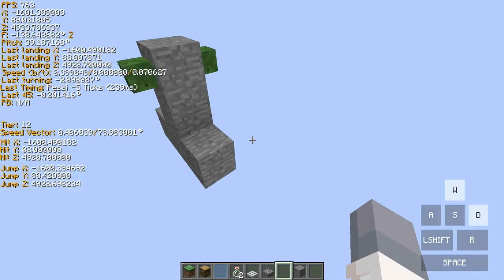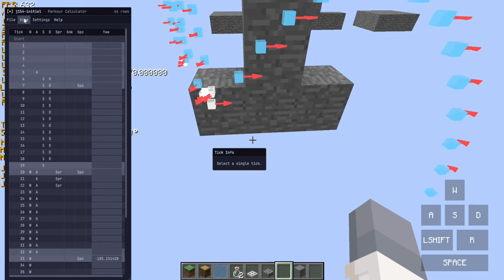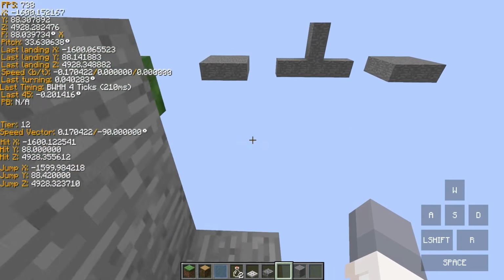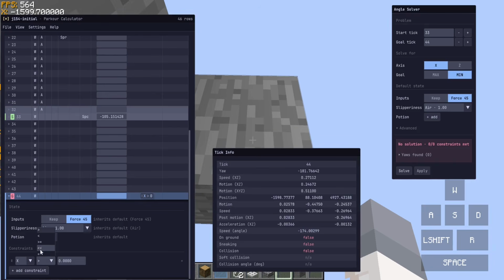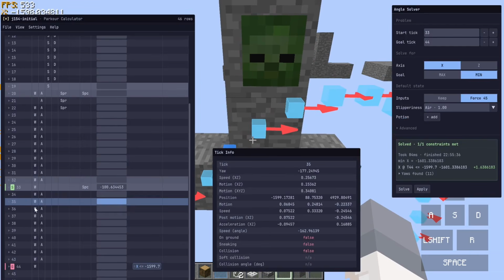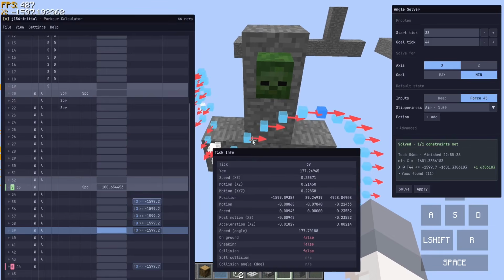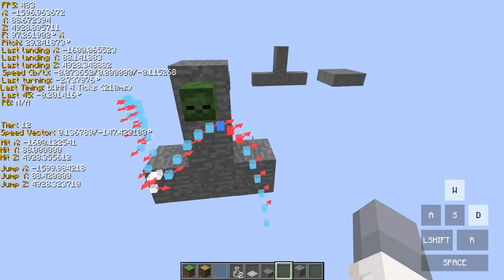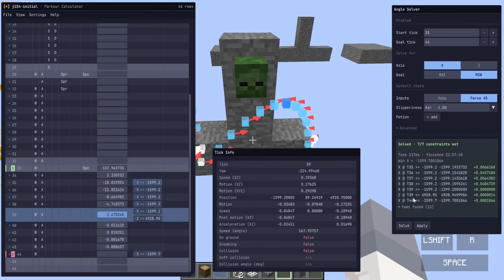how to use the angle solver on a d12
The solver I use is a blackbox solver instead of a gradient based one. The nice thing about blackbox solvers is that they don't need continuous functions to work, because they don't rely on derivatives. That let me plug in a byte exact replica of the Minecraft movement, including the inertia and the sin table. So the optimization runs on the actual Minecraft physics and not on an approximation of it. A gradient based solver, or something like Wolfram, would force me to smooth the physics into a clean differentiable function first, and at that point you're no longer optimizing the real game, you're optimizing a guess of it.

This also matters because the real objective is not smooth at all. Minecraft rounds every yaw through a 65536 entry sine table, so the search space is actually a staircase of tiny flat steps, not a smooth curve. A derivative based method would see a slope of zero almost everywhere and get stuck immediately. The blackbox solver doesn't care about that, it just samples points and walks toward better ones. Under the hood it uses CMA-ES to find promising regions, and then a deterministic polish step refines the best candidates down to the exact angles. Because every evaluation is a full byte exact physics tick instead of a heavy approximation, a single jump can be evaluated hundreds of thousands of times in well under 200ms.

The mod exists for Forge 1.8.9, Forge 1.12.2 and Fabric 1.21.10. The angle solver has only been tested on 1.8.9 so far and is not part of a release yet. The angle solver itself is still very much work in progress and probably contains a lot of bugs. You can find it on this branch: features/angle-optimizer

Some future ideas I have:
1. Let the user just mark blocks as blockages, starting blocks and landing blocks, and have the solver figure out the matching constraints on its own.
2. Since the solver is very fast (unoptimized solutions are found in under 100ms), it could be used to determine the smallest velocity needed to land a jump (over a range of velocities).
3. With that minimal velocity and the constraints from idea 1, you could bruteforce an input sequence that reaches the required velocity, and potentially solve difficult jumps completely without any human input.